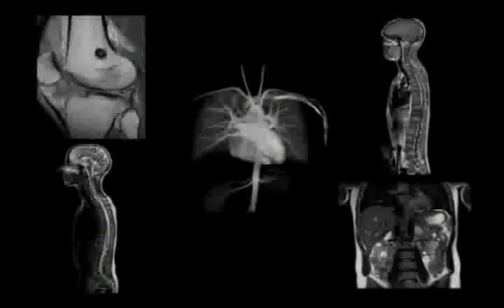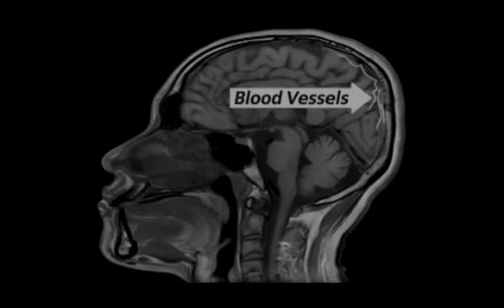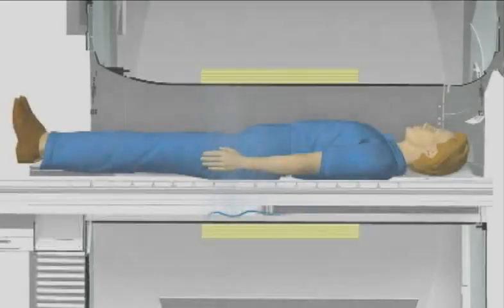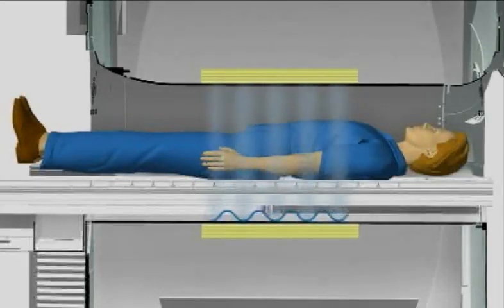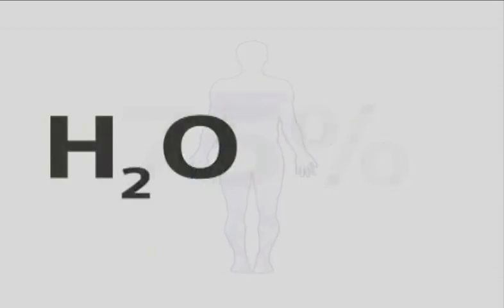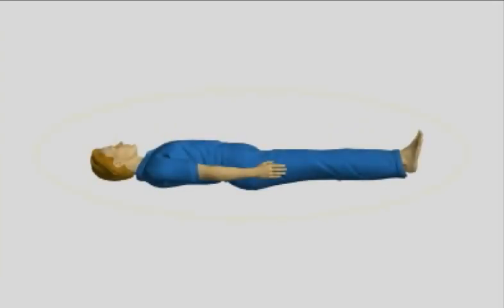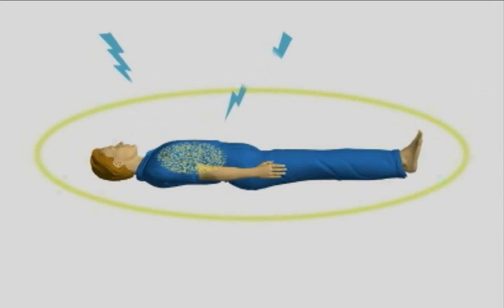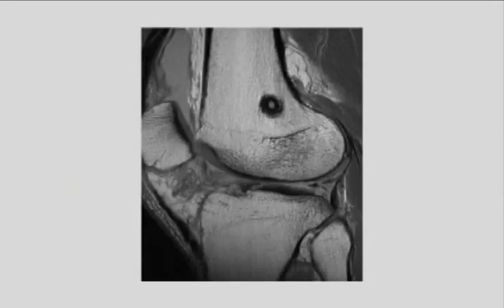Understanding MRI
WHY MRI, AND NOT CT?

NO RADIATION

MRI's super conductive magnet and radio frequency pulses cause no known harmful effects.  Unlike CT, MRI doesn't use ionizing radiation.

At AIM, we are committed to providing the highest quality medical care in a comfortable, private, safe environment.  Why Wait?  Experience the AIM Difference!  Book your scan today.